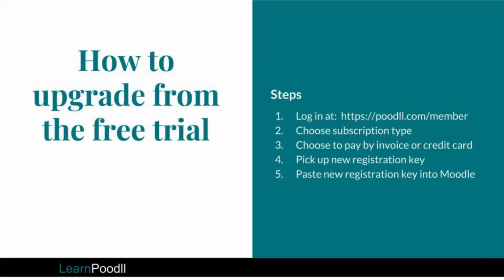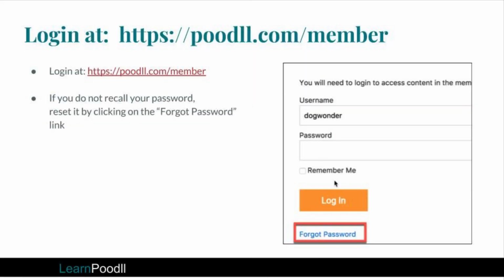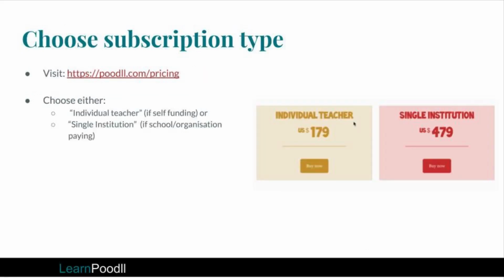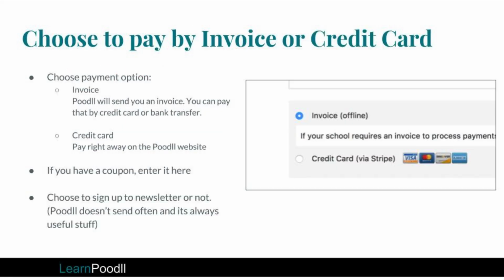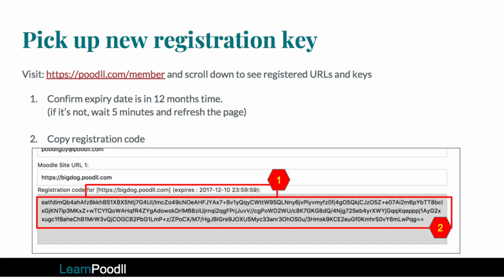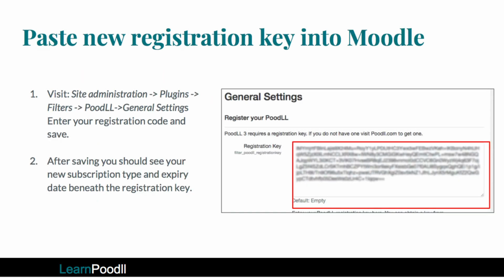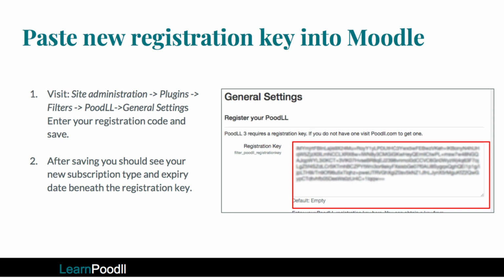How to upgrade from the Poodll free trial